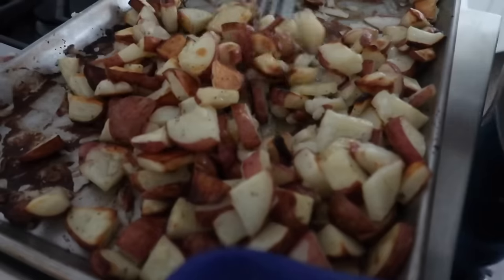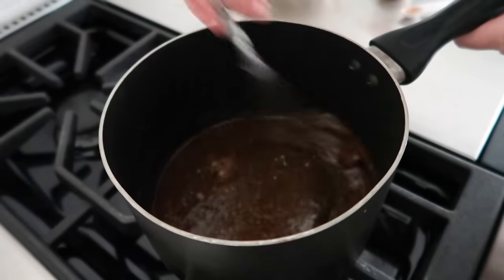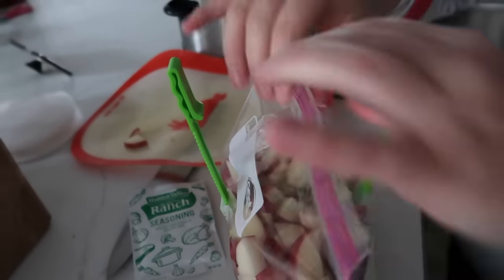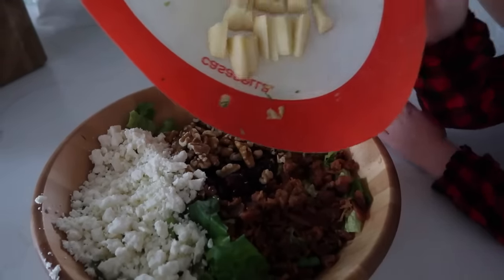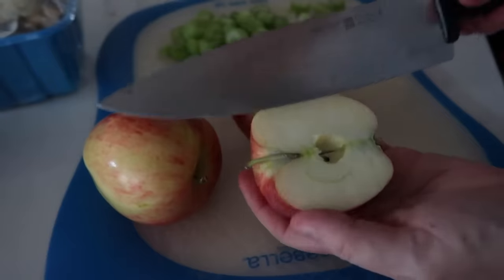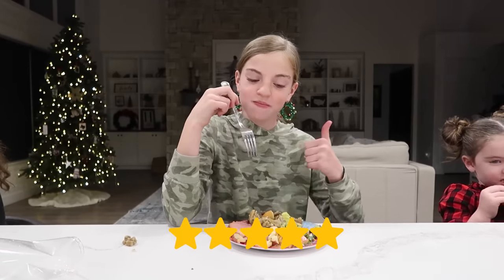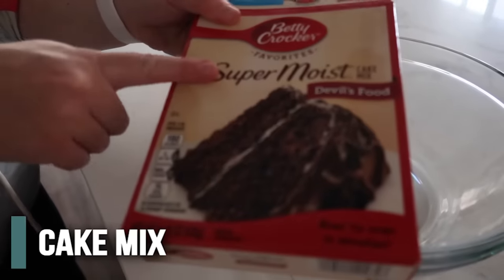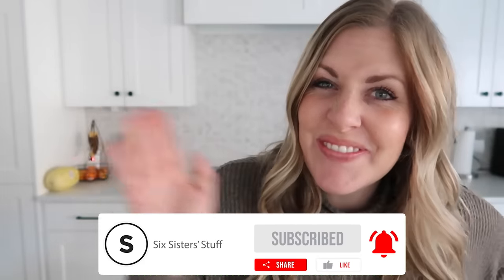6 of the EASIEST Christmas Dinner Recipe Ideas!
Christmas is coming up SO FAST! But I don't want to spend all day in the kitchen so Today I thought I'd share a simple menu plan for our Christmas Dinner!

Timestamps:
0:00 Fast Christmas Dinner
0:48 Ham
3:34 Ranch Roasted Potatoes
5:20 Apple Cranberry Walnut Chopped Salad
7:20 Instant Pot Stuffing
10:30 Citrus Party Punch
12:20 Andes Mint Cookies